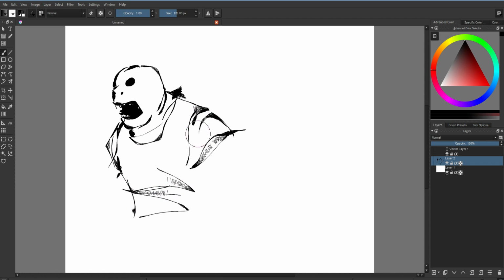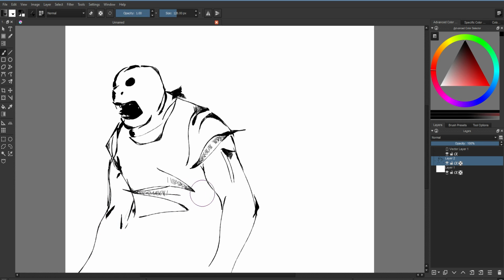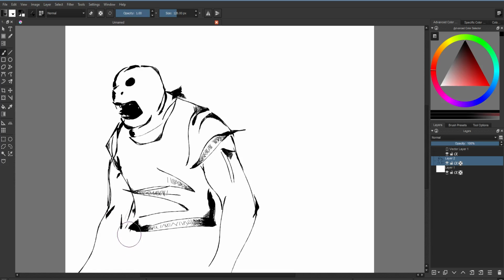Krita: Open Source Art Program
Kinda nice! Edit: has more features than I thought!